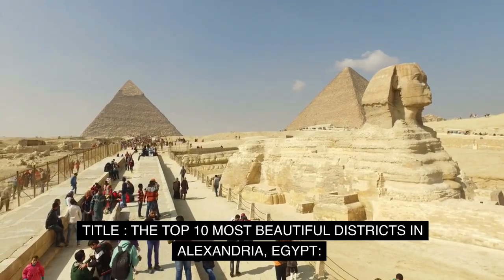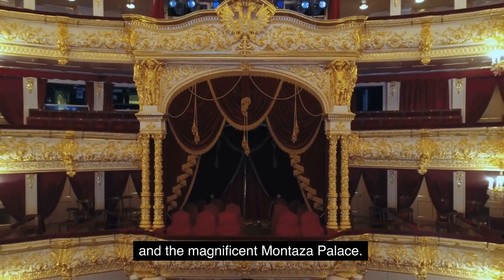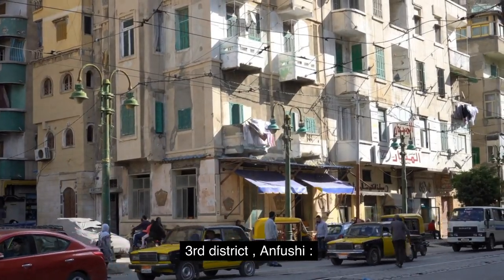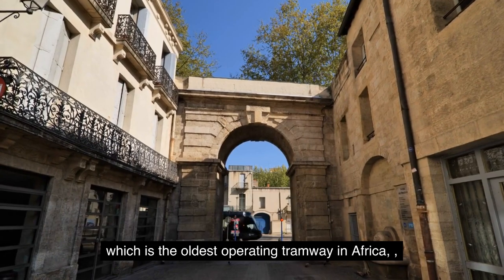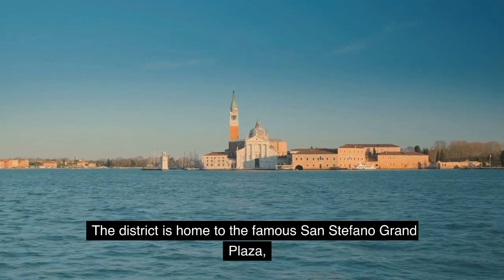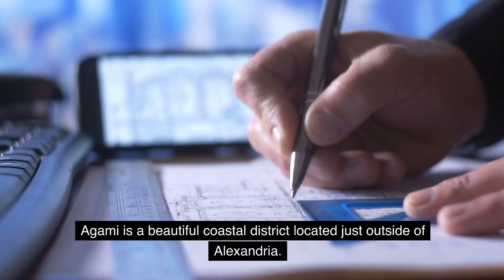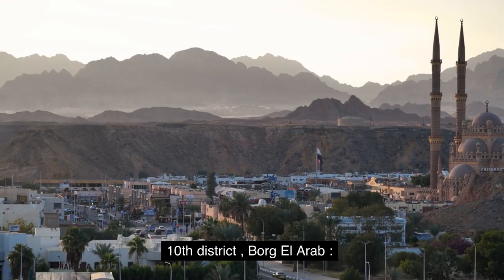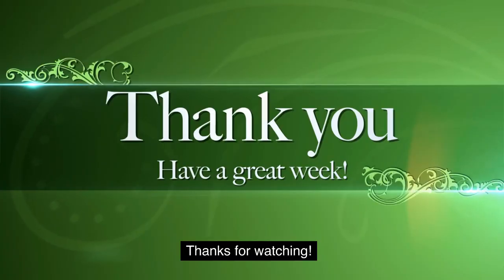THE TOP 10 MOST BEAUTIFUL DISTRICTS IN ALEXANDRIA, EGYPT.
This video presents the beauties about the top 10 most beautiful districts in Alexandria Egypt. To help tourists, visitors, and travelers to explore the ancient world specially Egypt.